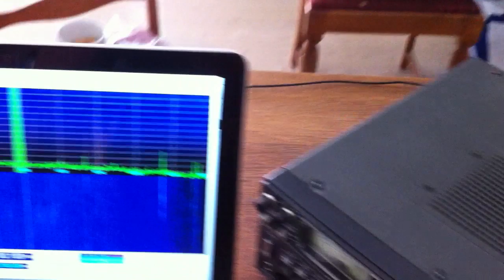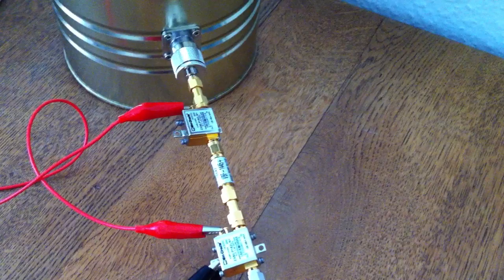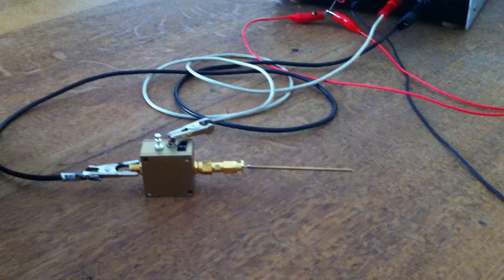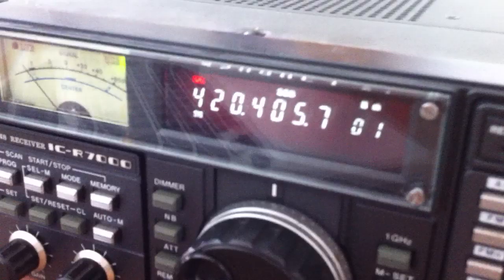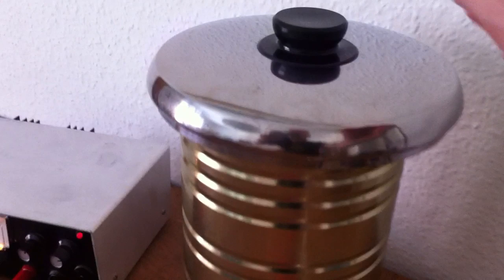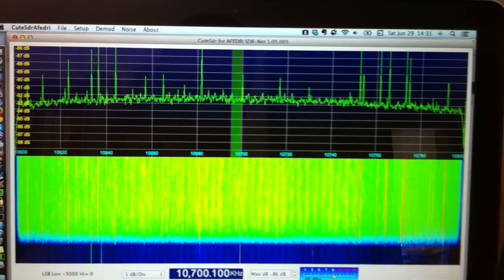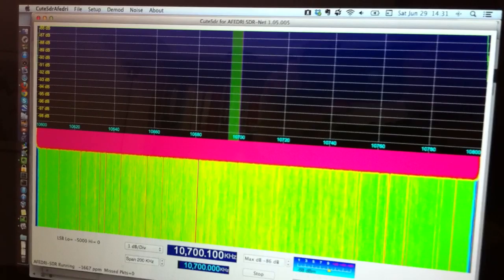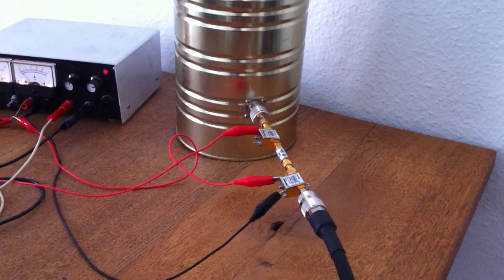Basic Radio Telescope system components tabletop test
---Update June 2023: My experiments went on, but I moved it to my instagram profile which functions as a personal blog from my home lab. Look for 'oz1lqo'. I Also post content on Mastodon and occasionally twitter, handles there are also 'oz1lqo'. Please see my pinned post below about the history of this project :-) Thanks
In this video, I'm testing the basic setup for my Radio Telescope: a 1420MHz feedhorn, a LNA gain chain with a passband filter, a IC-R7000 as downconverter and my Afedri SDR as a simple spectrum display on the IF output. I'm using a home built noise generator for the test. The output of the generator is VERY weak, around 12dB above thermal noise floor, but it works just fine with all the gain I have in my system.
Sorry for the shakiness - this is shot the 'pragmatic' style, no rehearsal, no list of bullets I need to go through. Just me, my system, my iPhone. That's it! :)